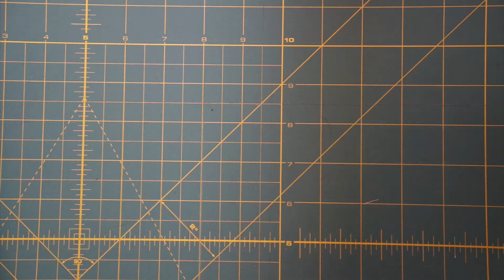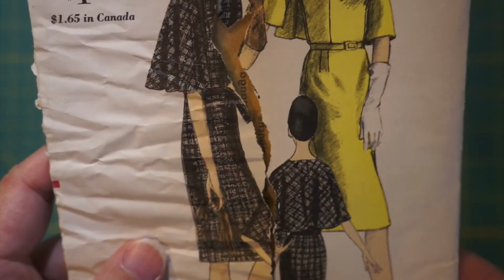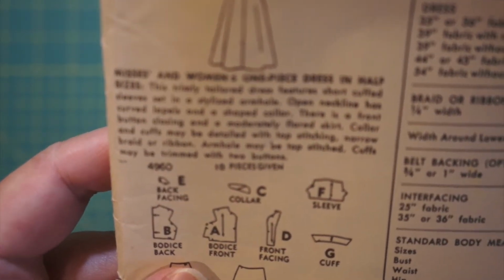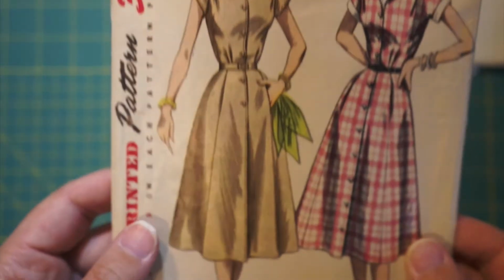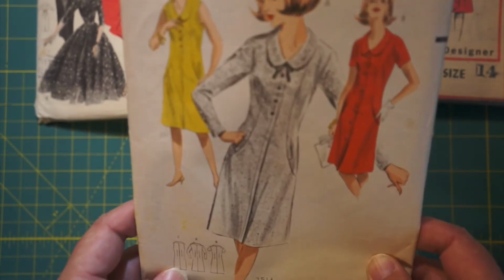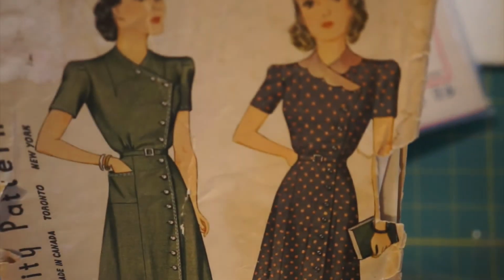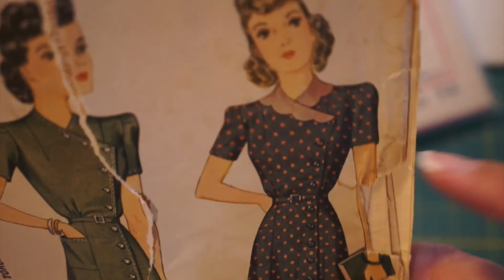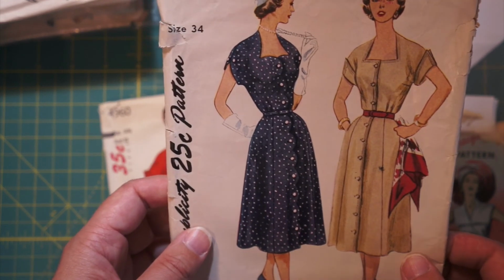Vintage Sewing Pattern Tour - Dress Edition - Great Vintage Fashion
Sift through my personal collection of vintage dress patterns with me! These are ones I have chosen to keep for myself.

I also have some other vintage patterns for sale in my Etsy shop: